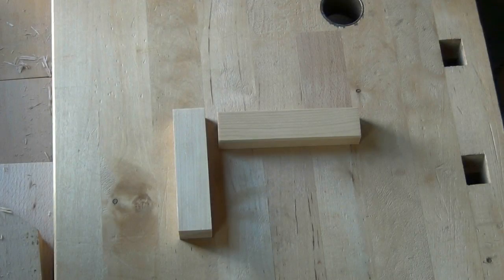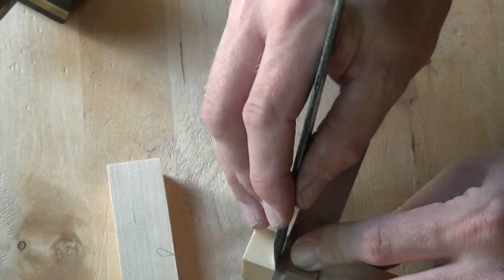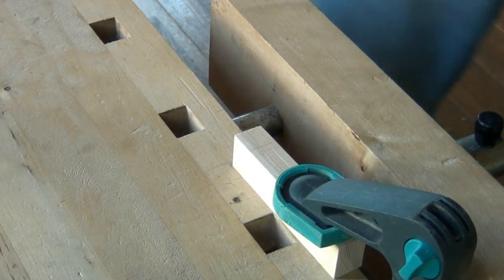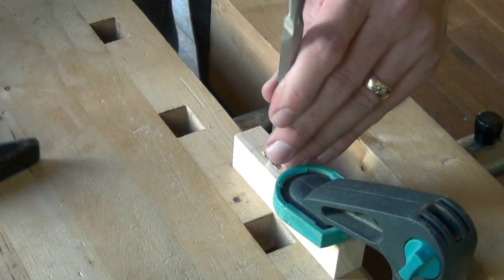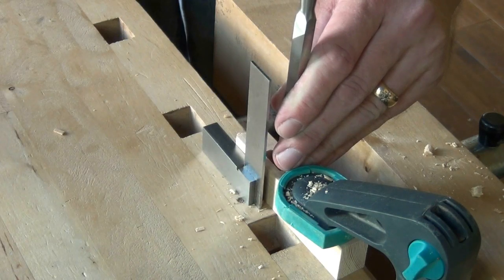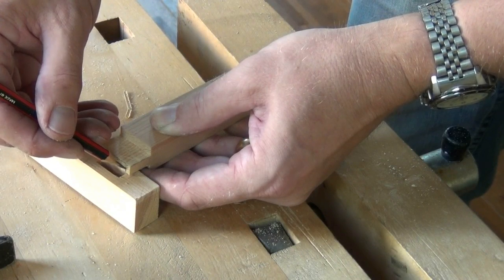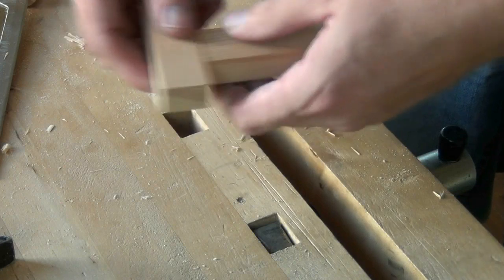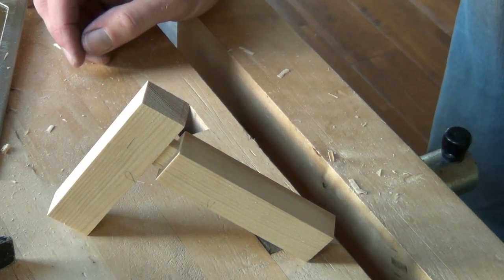Mortise and Tenon - Stub Variant, with Hidden Tenon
Woodworking Joints Series - Stub Mortise and Tenon Joint

In furniture making, we often wish to hide the mechanics of a joint (for example the lapped dovetail hides the end grain of the tails, the tenon and mitre hides the included mortise and tenon). The stub mortise and tenon provides such a joint, and is widely used.

Watch me as I take you through the process of making one.

Note.
After filming, I cut off the 'horns' (excess length left on mortise component to prevent breakout) and finished off with a smoothing plane. That's why the title picture looks different to the last shot on the video.

My 'Accurate Preparation - Rectangular Hexahedron' series of videos give detailed instructions on how to prepare a face side and face edge, essential to making a good joint: